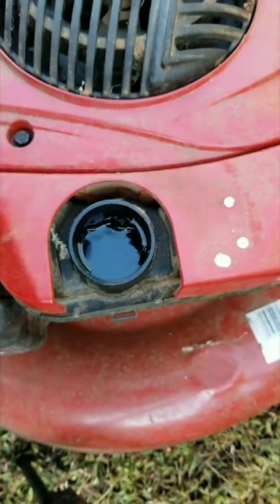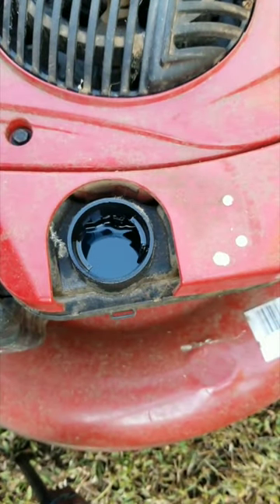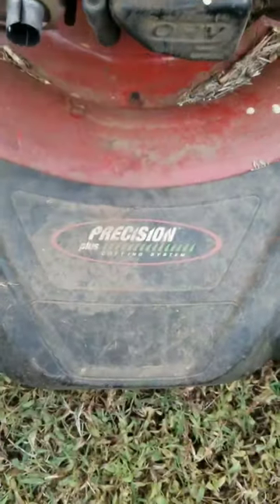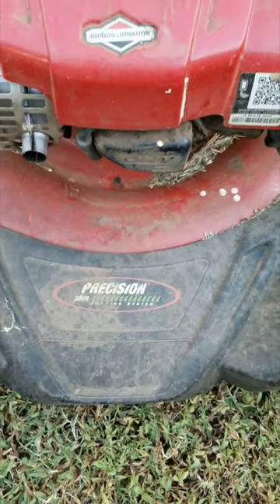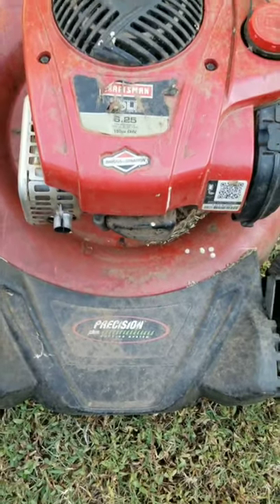This Could Be Your Mower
If you left gasoline with ethanol in your tank, this might just happen to you.